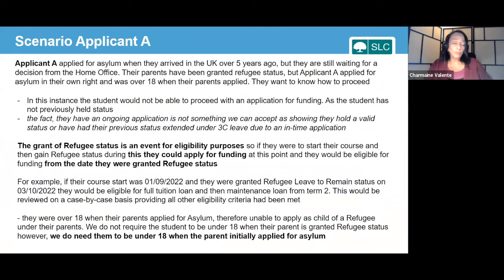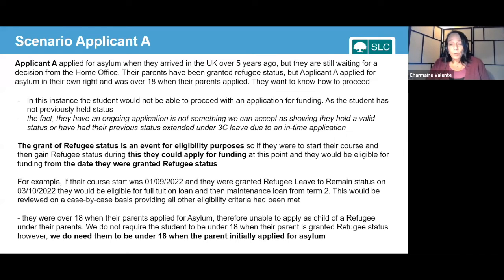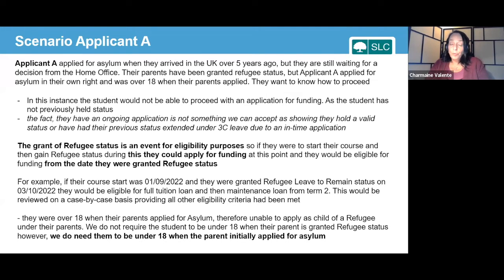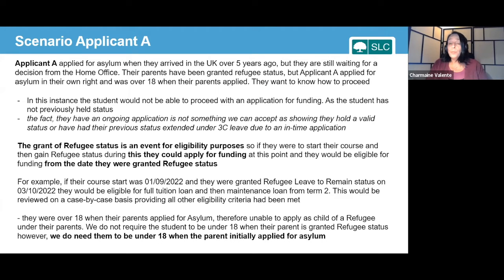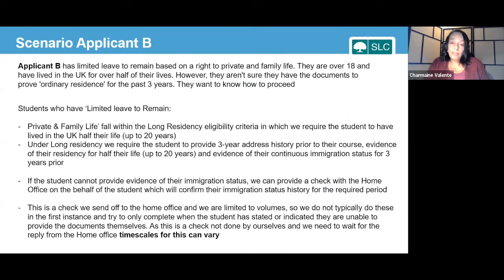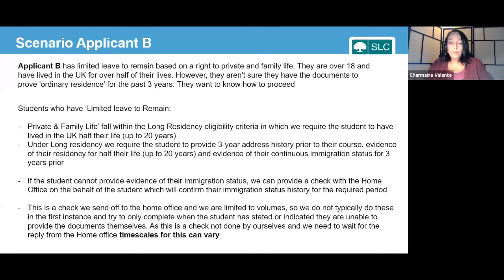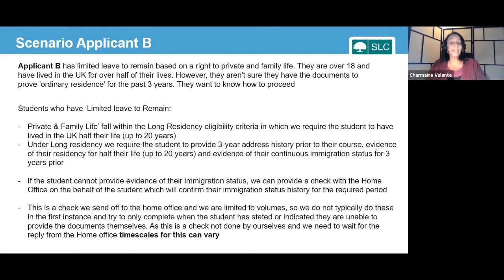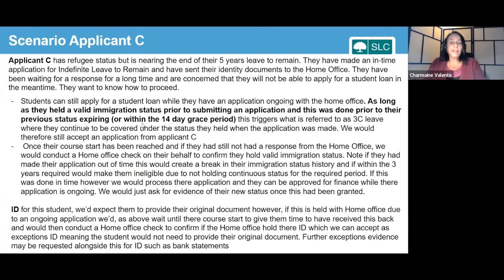Scenarios: Dealing with common problems when applying for student finance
Example applicant scenarios and common problems students face in accessing higher education funding from the SLC.

This video is part of a series of recordings from a workshop led by the Student Loans Company and STAR (Student Action for Refugees) for people from a refugee background who are interested in applying for a student loan.

The workshop provided an introduction to student finance from the Student Loans Company, a government-owned organisation that administers loans and grants to students in colleges and universities in the UK.

For information about how to apply for university and scholarships, visit the STAR

We have also collected lots of useful links in our applicant pack

Sign up to the STAR Equal Access mailing list to stay up to date